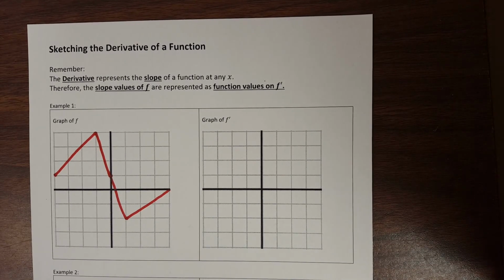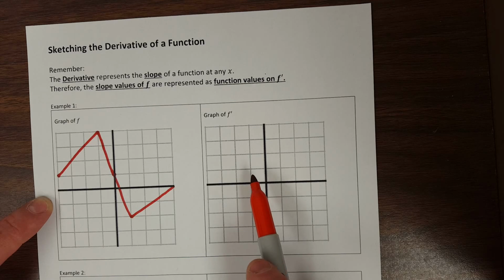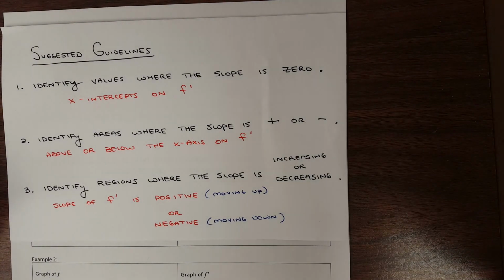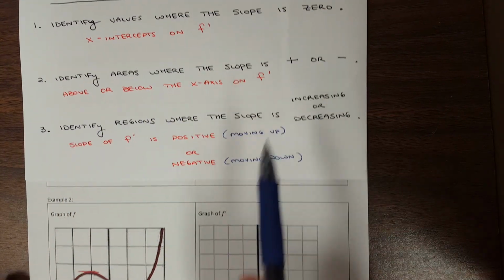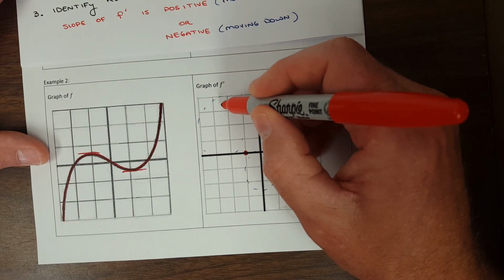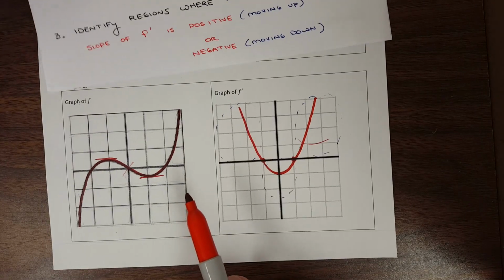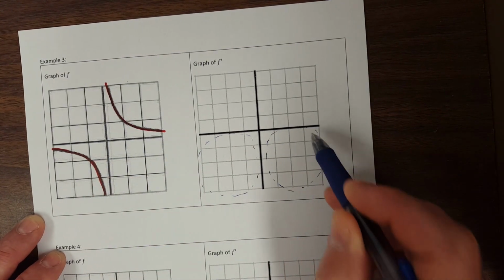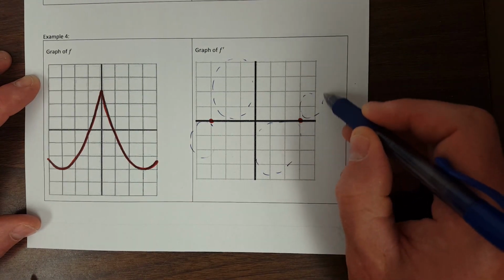Sketching the Derivative (f') of a Function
Guidelines for graphing the Derivative of a function with some examples.